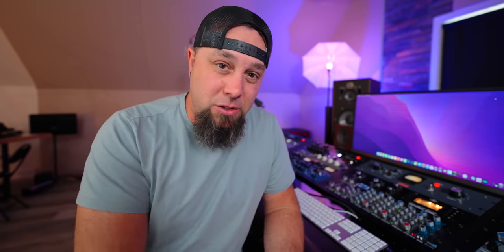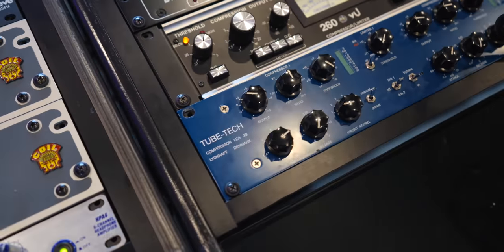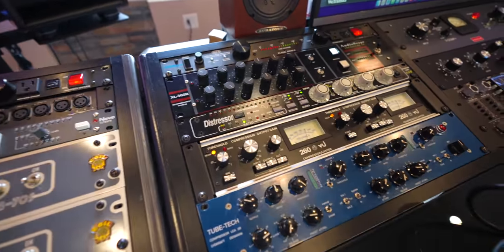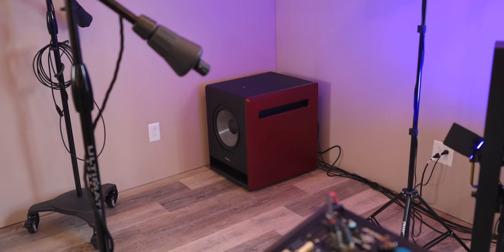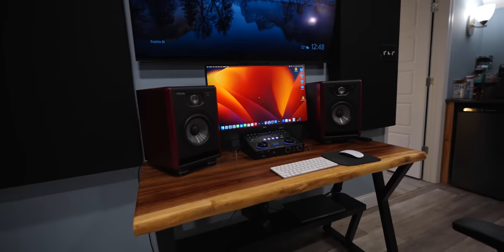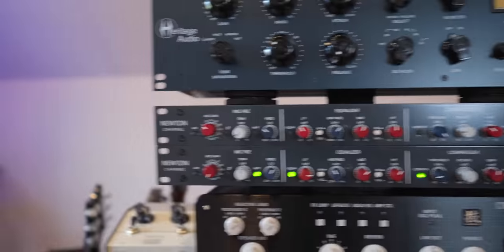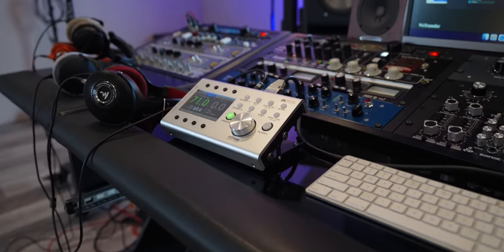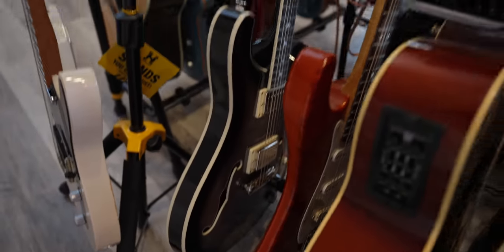Instagram Studios are getting OUT of CONTROLl!